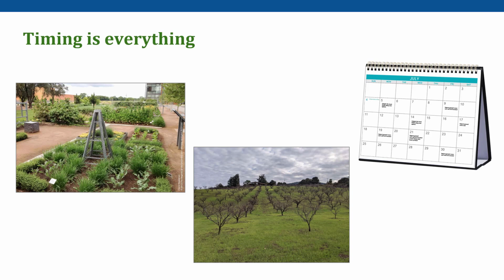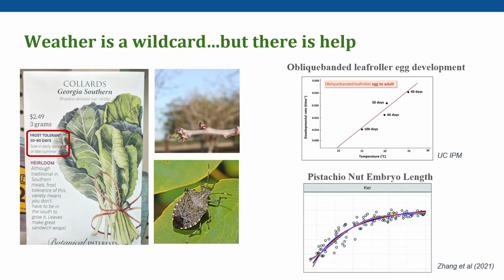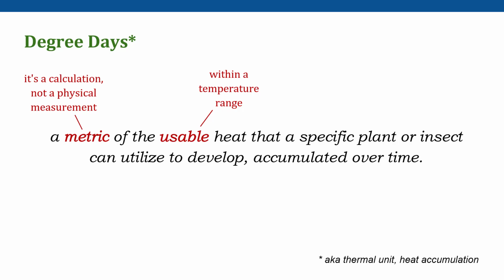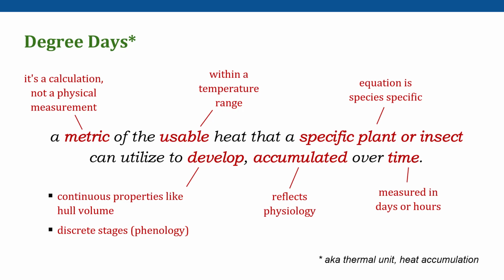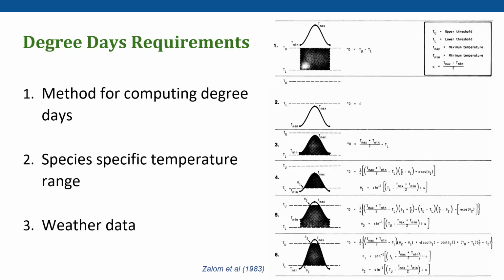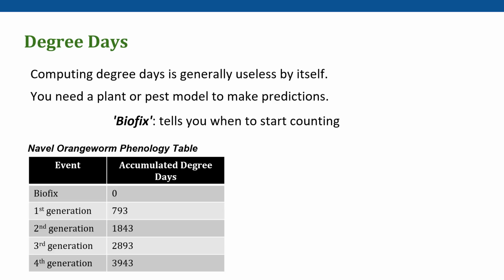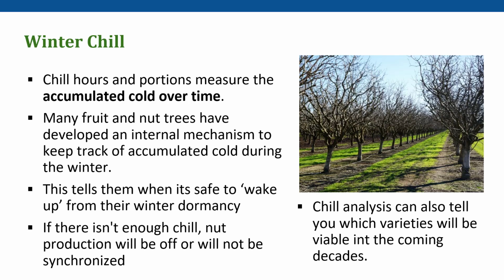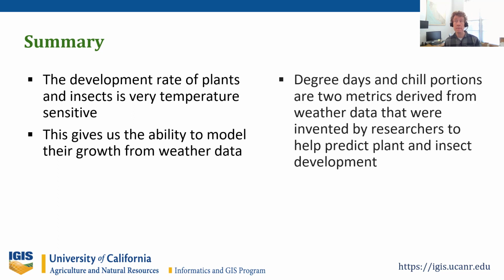Decision Support Tools for Ag Pt1: Weather Driven Models